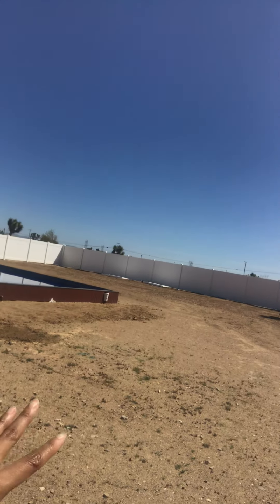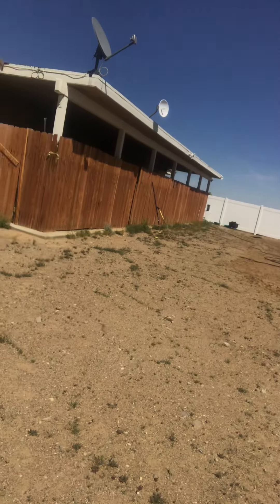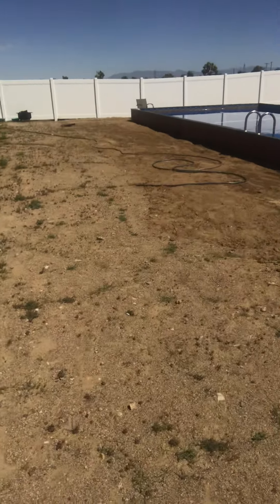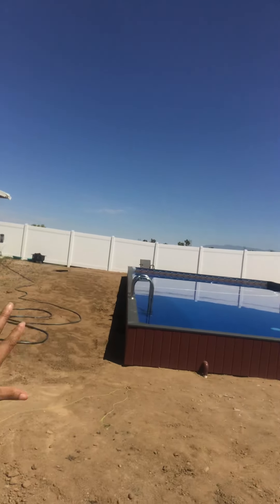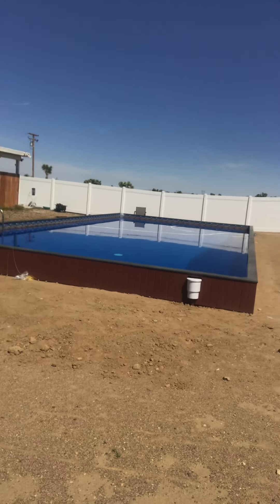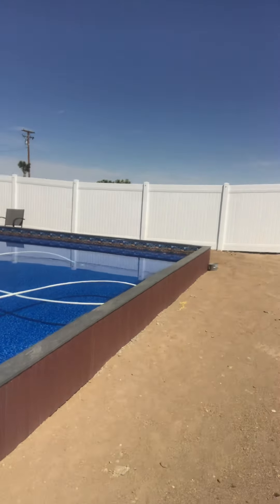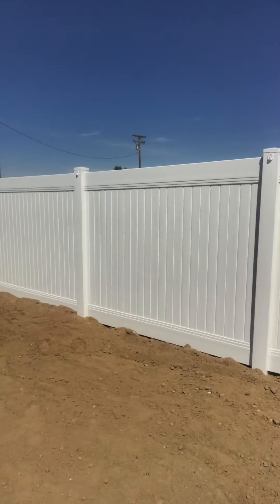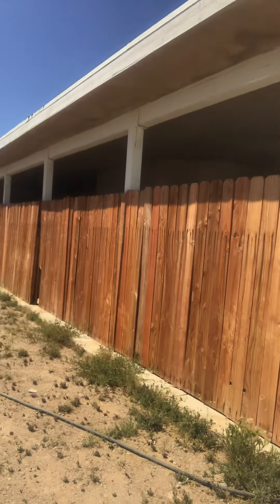Backyard project done. Pool